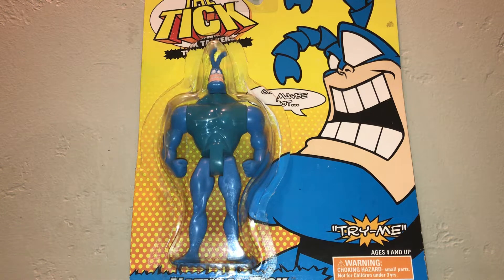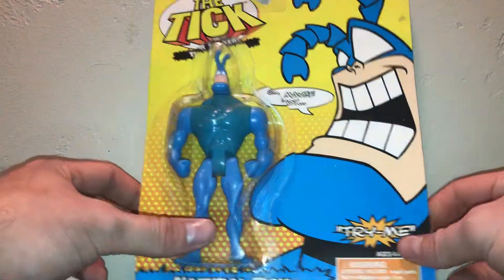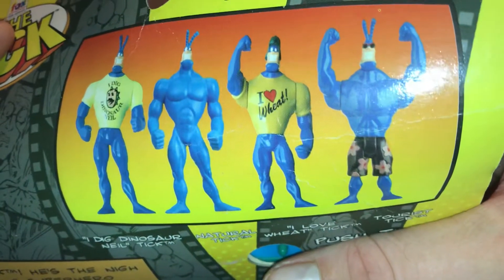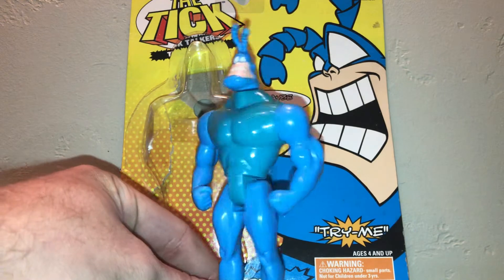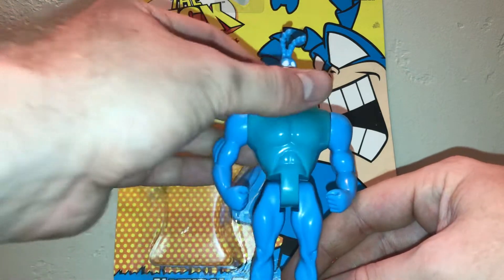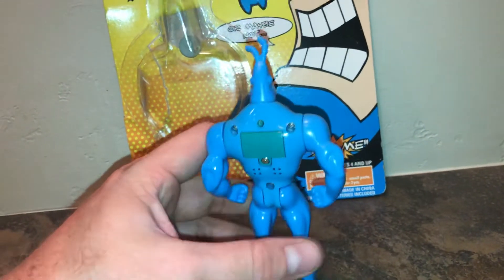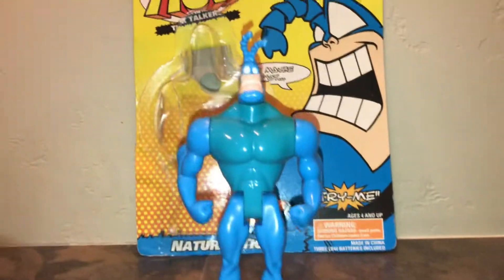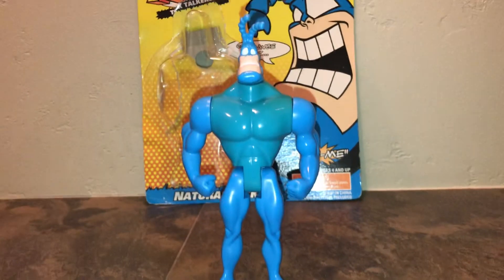The TICK 90’s Action Figure!!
1995 Bandai The Tick “Tick Talkers” The Natural Tick from the Fox Kids Network. Super sick!!